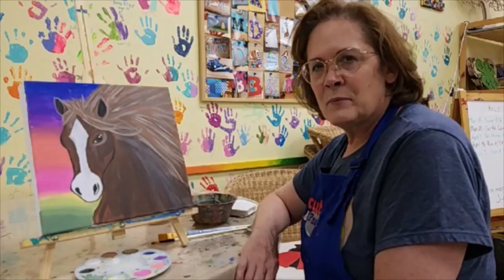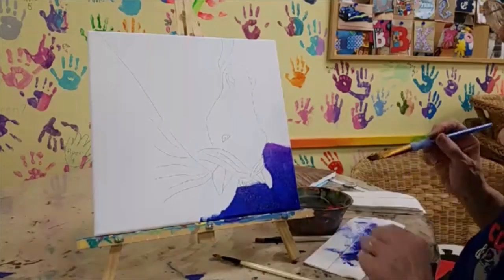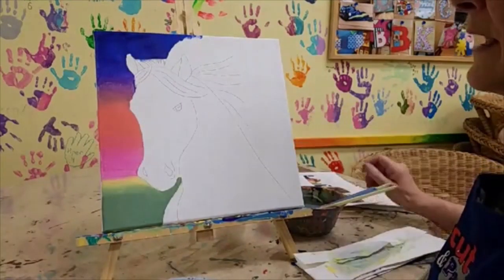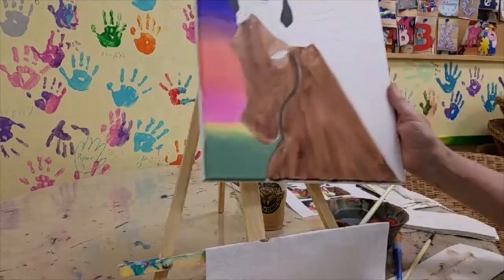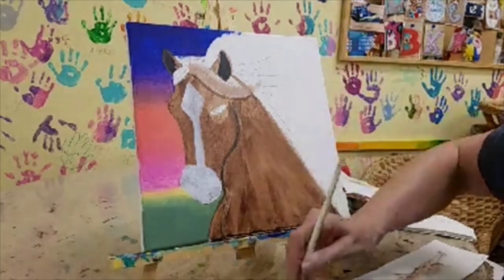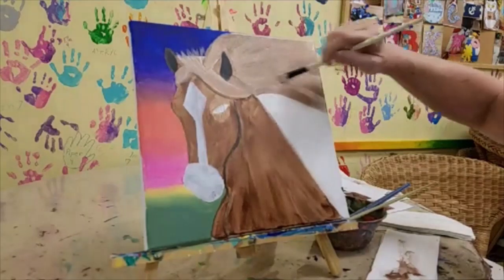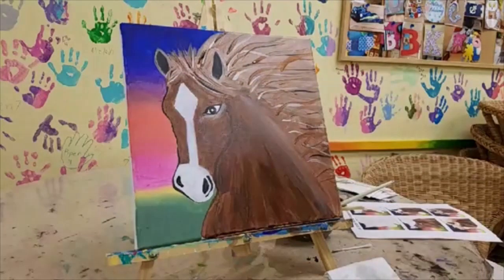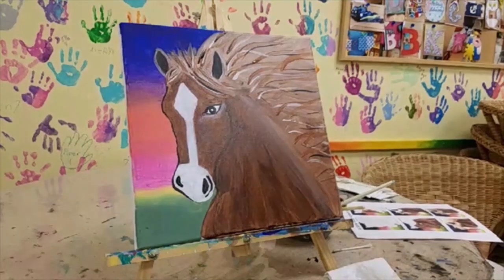Horse canvas painting